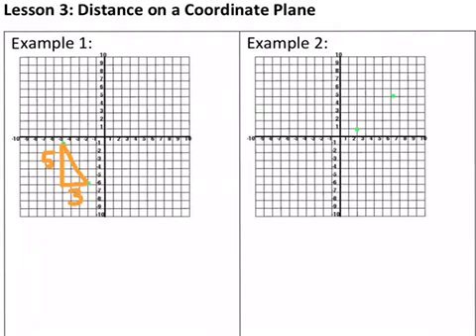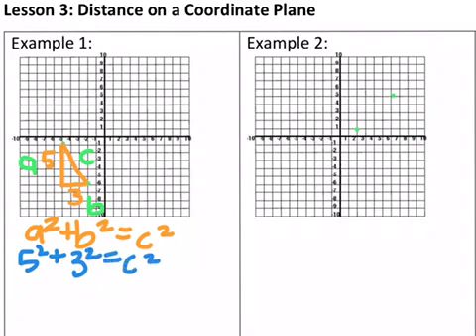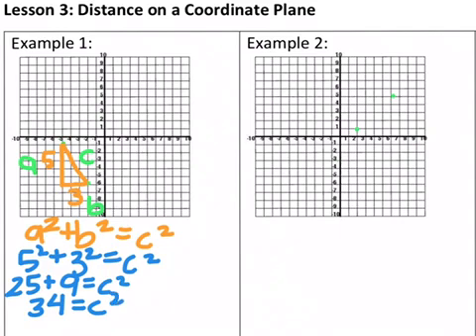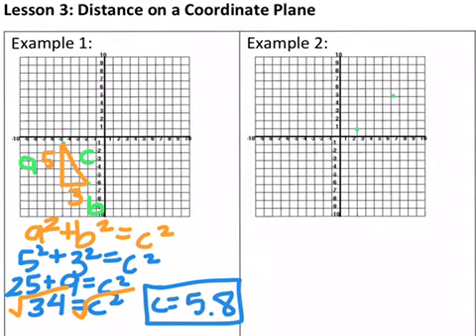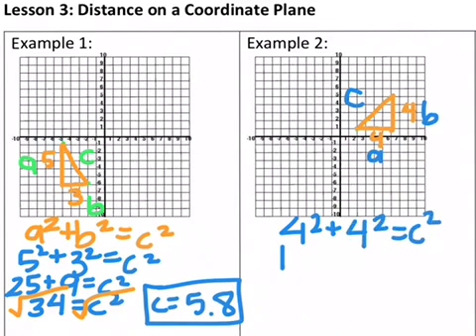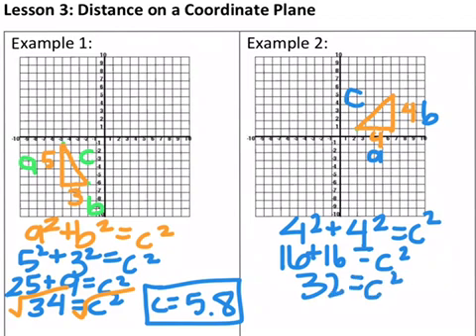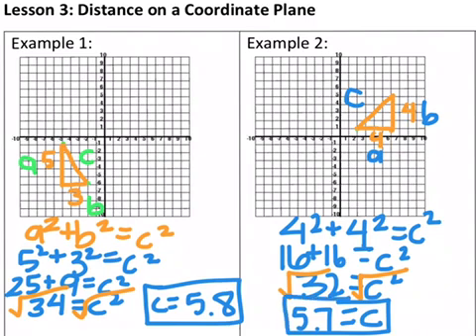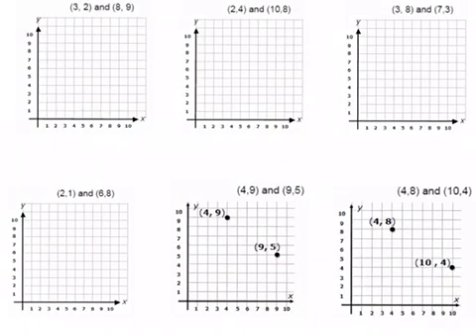Pythagorean Theorem Lesson 3: Distance on a Graph